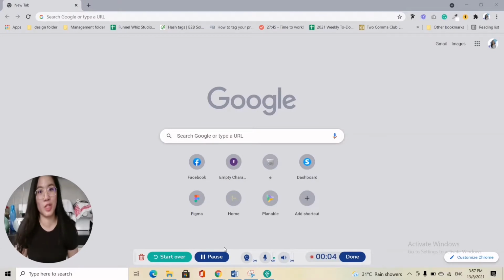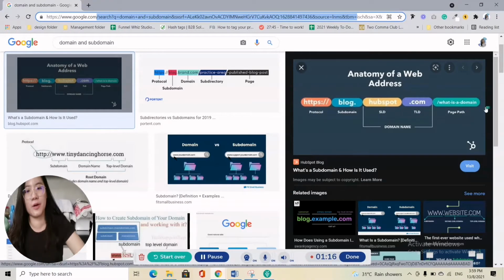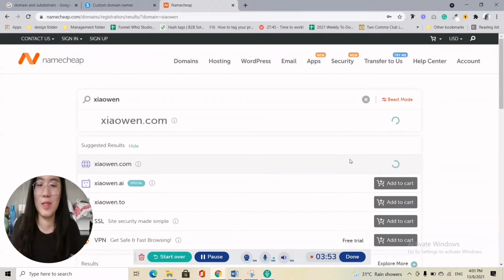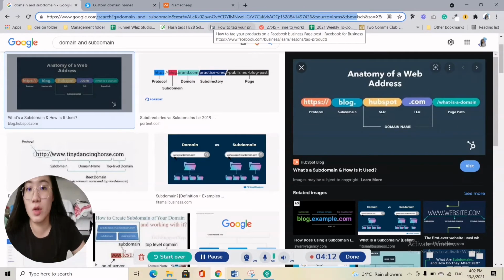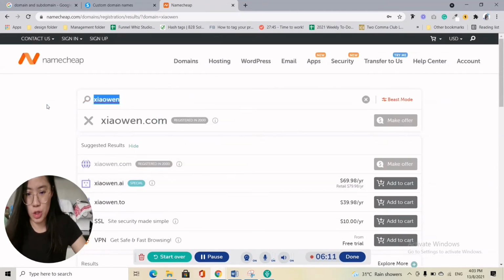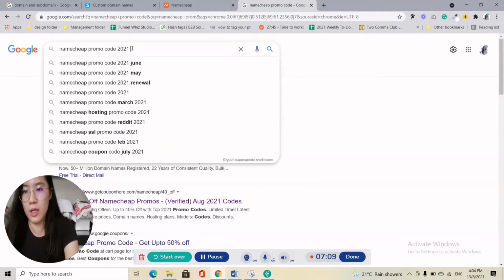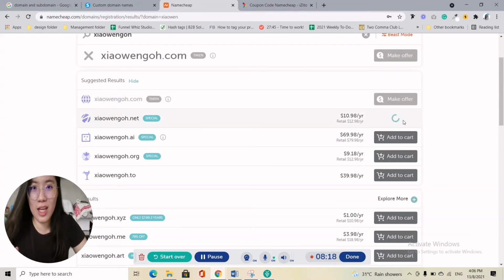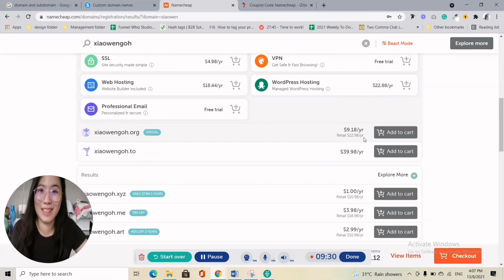Namecheap Domain: what you need to know before purchasing a domain name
If you often struggle to understand the difference between domain, subdomain and page path, or never bought a Namecheap domain, this tutorial is for you!

Namecheap is by far my favourite platform to buy a domain name on because it offers different promotions from time to time (even though it was already the cheapest one of all). It's also easy to find helpful tutorials whenever you need them because they have the most extensive knowledge base to guide you throughout every step.

In this video, I'm going to share with you: what's a domain, what's a subdomain, where to buy a domain, how to buy a domain with a discount price and the mistake I made when I purchase my first domain.